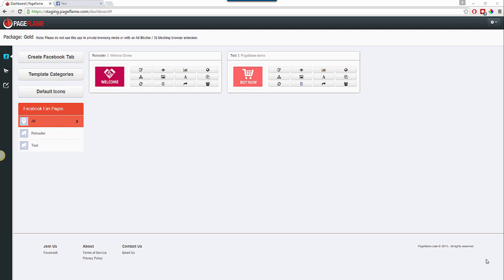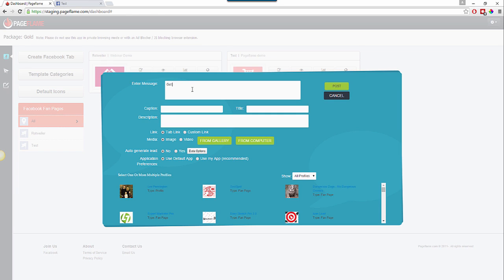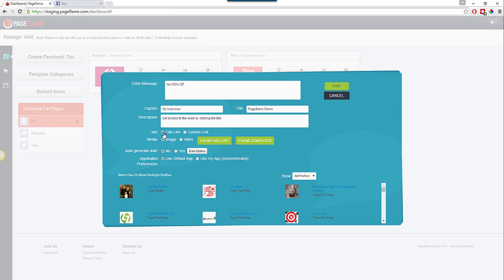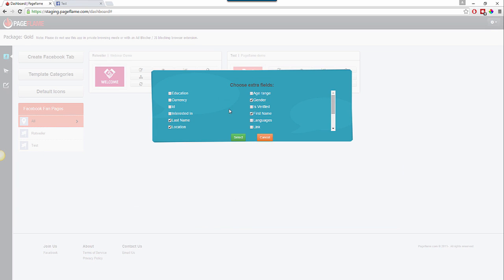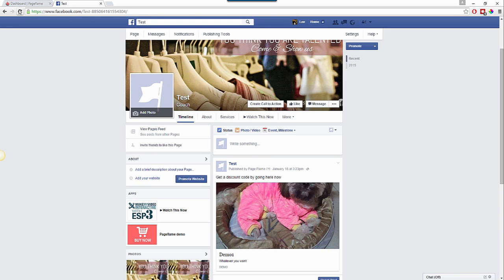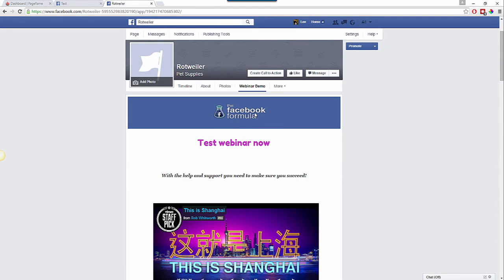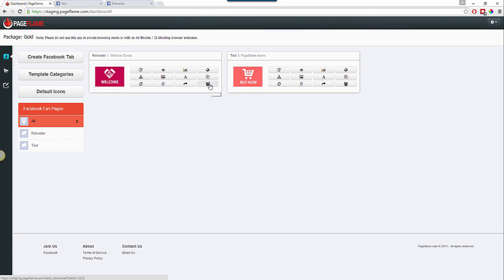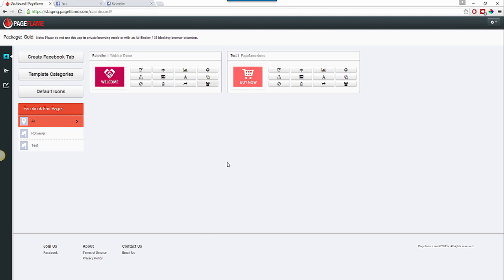Page Flame Demo - Get $389K BONUS & BIG OFF